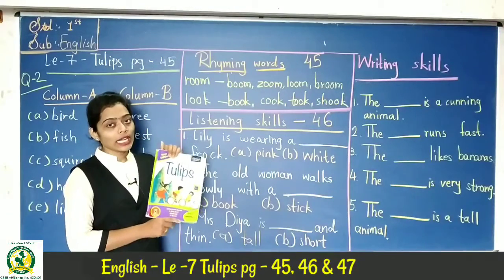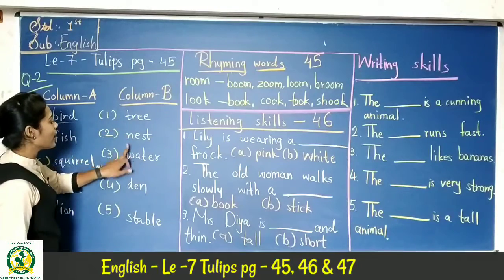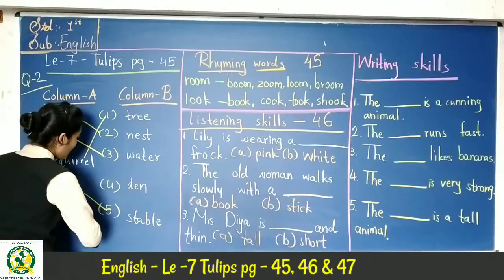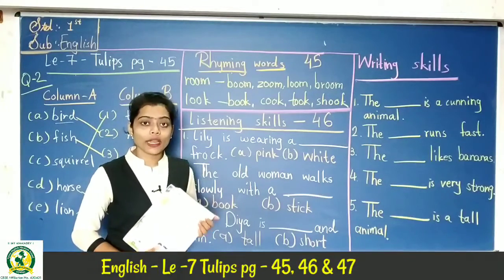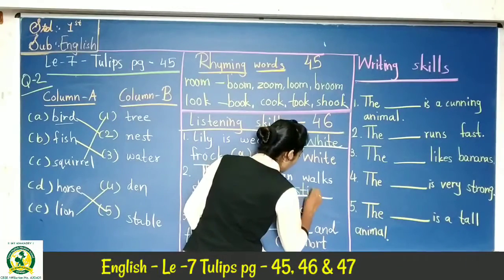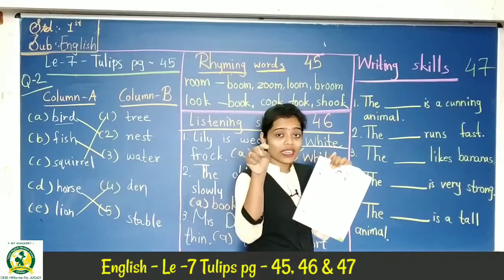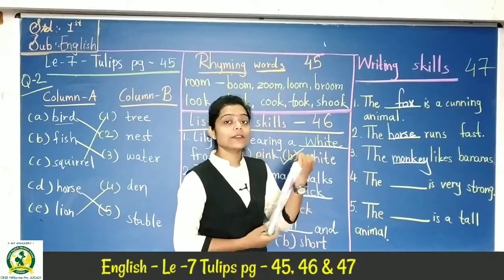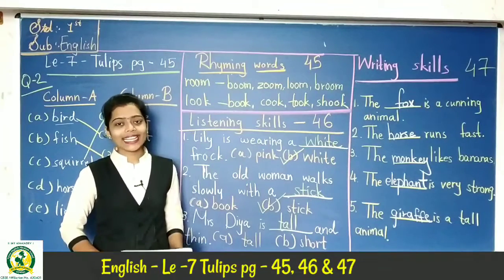29_Sep 1st A English Le7 Tulips Pg No 45,46,47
Tulips Pg No  45,46,47